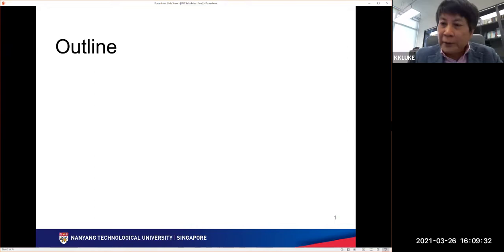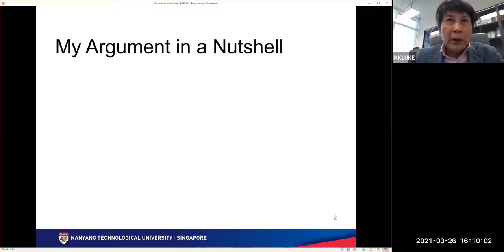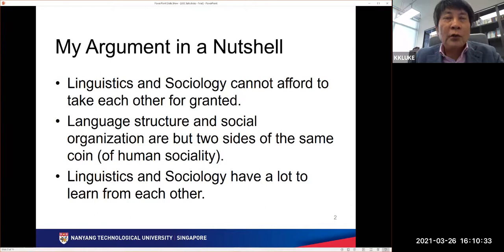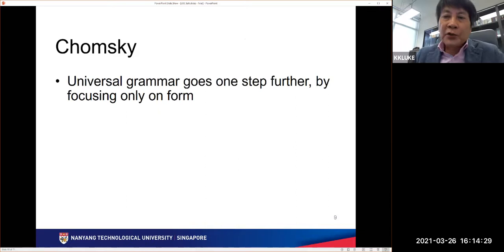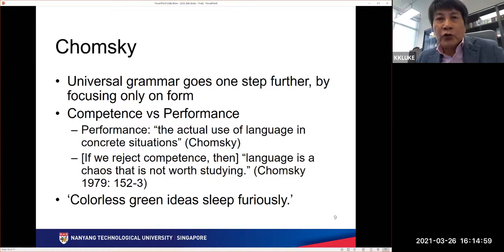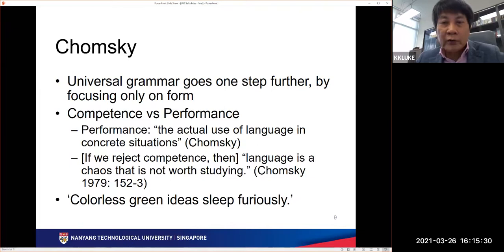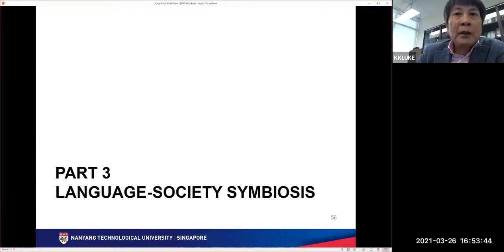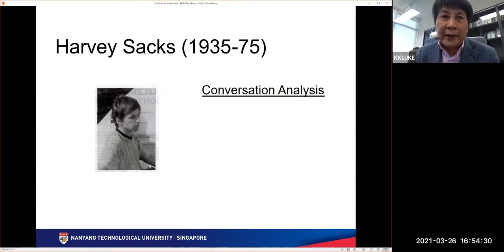Prof KK Luke (NTU Singapore): On the Interdependence of Sociology and Linguistics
This talk is originally presented as a part of NTU SSS Sociology Seminar Series. Friday, March 26, 2021, 4-5:30 PM.
Uploaded with permission from Prof KK Luke.

Abstract
Linguist William Labov famously equated sociolinguistics with linguistics, on the grounds that the prefix ‘socio-‘ is superfluous as there is no serious alternative to the systematic study of language other than as a fundamentally social phenomenon. Sociologist Harold Garfinkel, on the other hand, sought to build sociology on the foundation of language. Through Harvey Sacks and Emanuel Schegloff’s groundbreaking work we now know that talk and social interaction are inextricably intertwined and that the place where ‘language’ and ‘society’ meet is where meanings are dialogically construction in a moment-by-moment fashion.

Prof Luke's short bio
Professor Luke received his Ph.D. on a Commonwealth Scholarship from the University of York, U.K. in 1988. A firm believer in the importance of using new techniques and innovative methodologies to crack old puzzles, Professor Luke’s research is characterized by a high degree of interdisciplinarity. He has a close working relationship with specialists in such diverse fields as Psychology, Sociology, Cognitive Neuroscience, and Natural Language Processing in many parts of the world. Prof Luke also brings with him his vast experience in administration. Among other high positions he has held, he was Founding Head of the Department of Linguistics at the University of Hong Kong from 1997 to 2005.